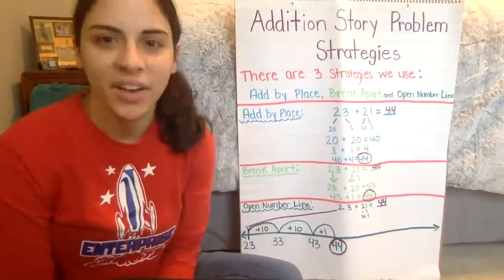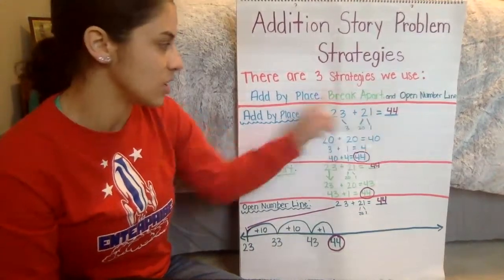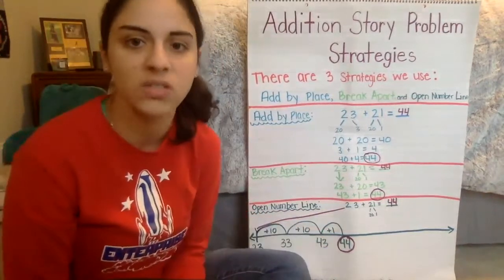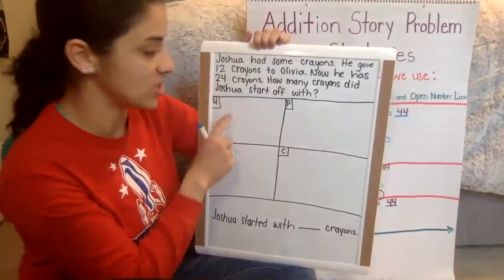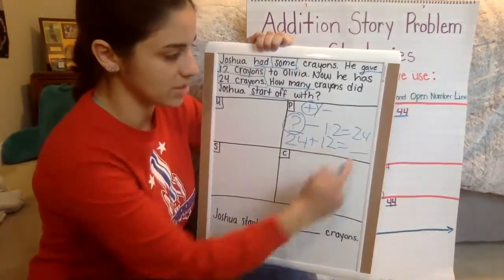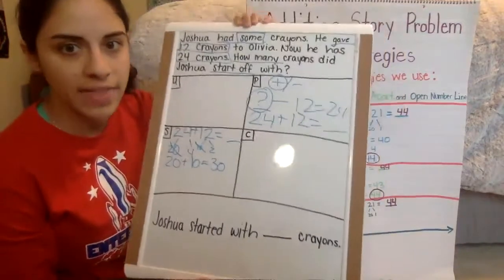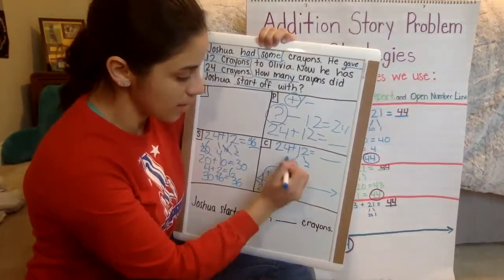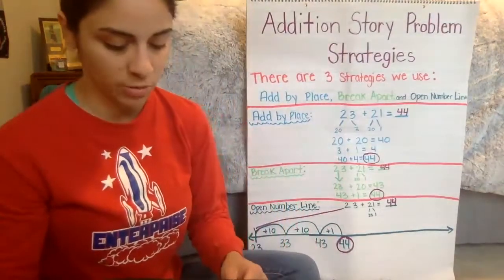April 20 Addition Story Problem Strategies Math Mini Lesson